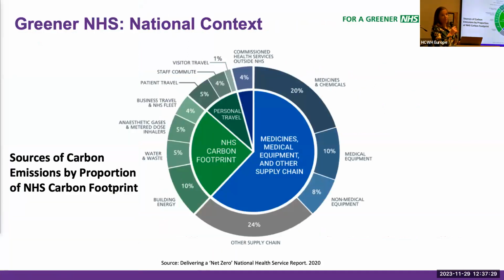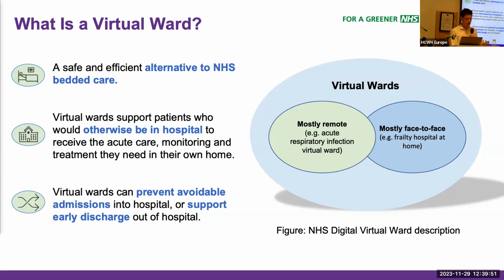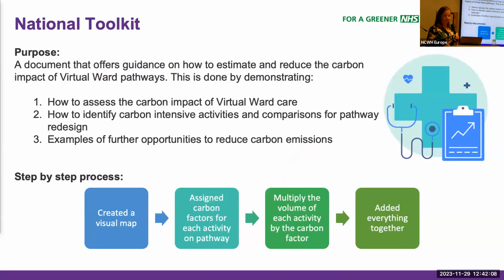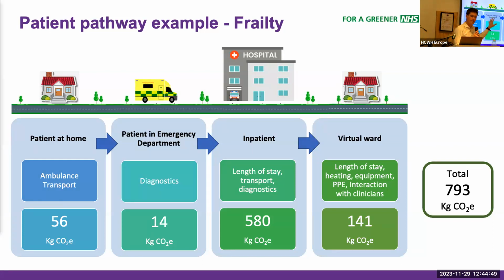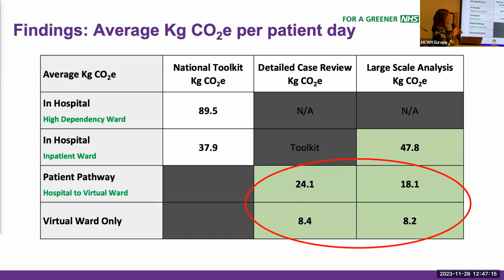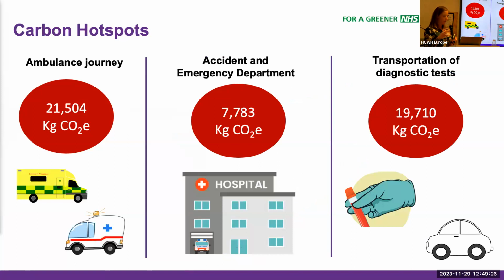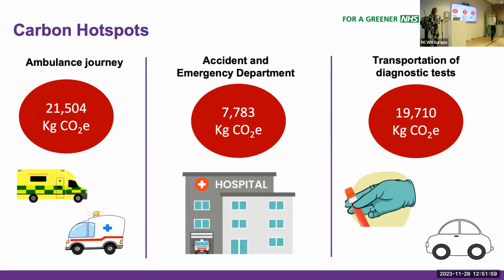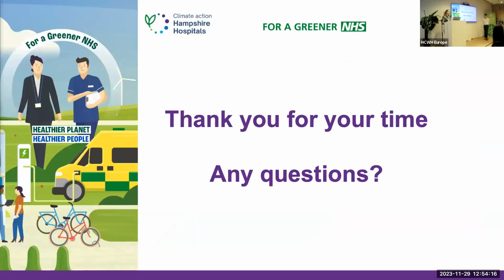Healing environments: Climate-smart transport solutions | European Healthcare Climate Summit 2023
European Healthcare Climate Summit 2023